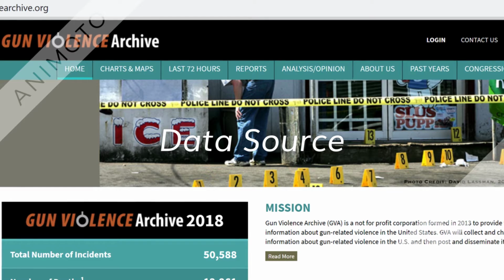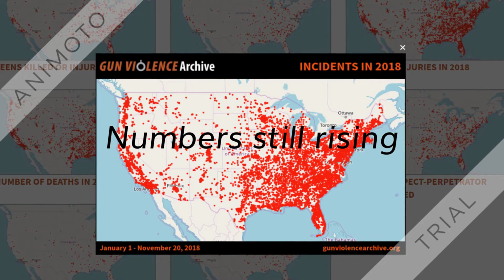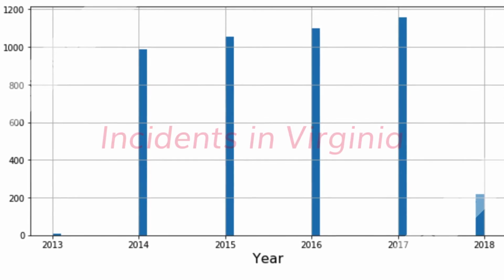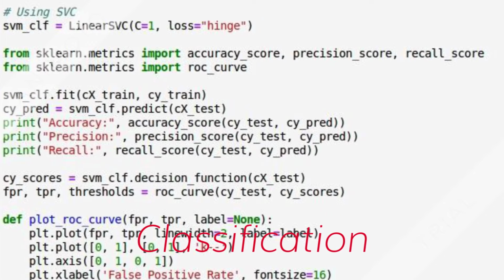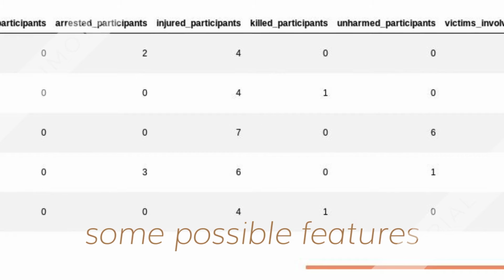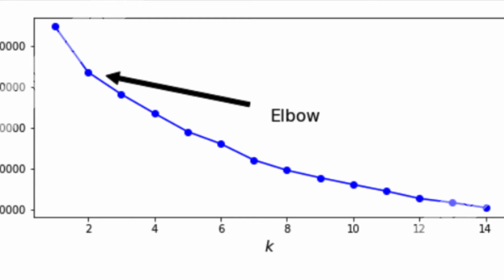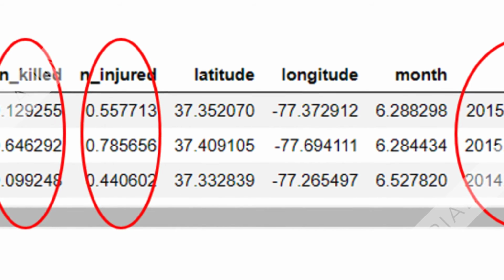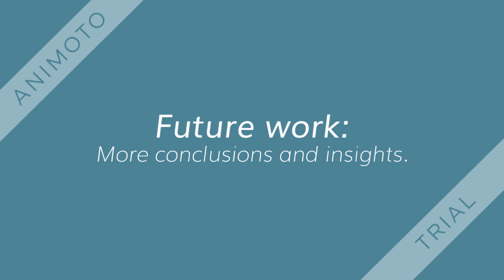ML Project Video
This work has been a part of the “Machine Learning for Virginia” project at the University of Virginia in Fall 2018

Members:
Yumeng Jiang
Akanksha Nichrelay
Chen Wei